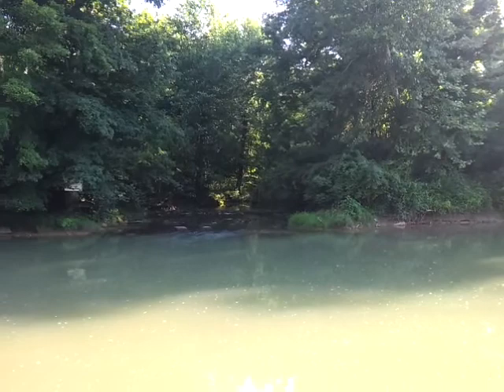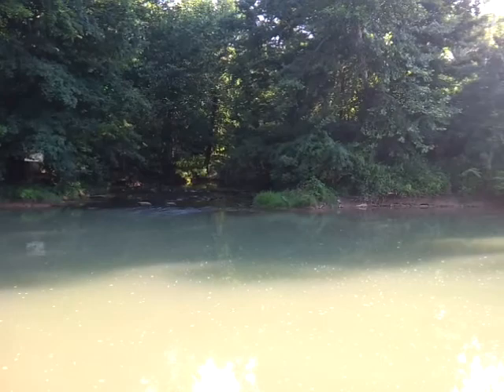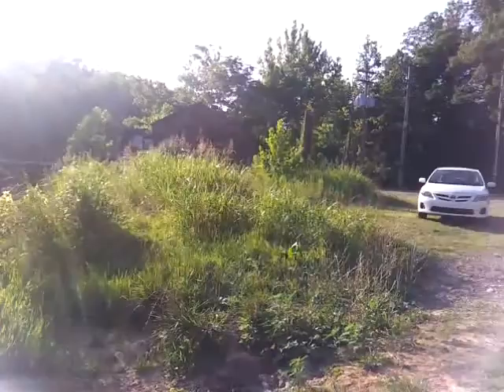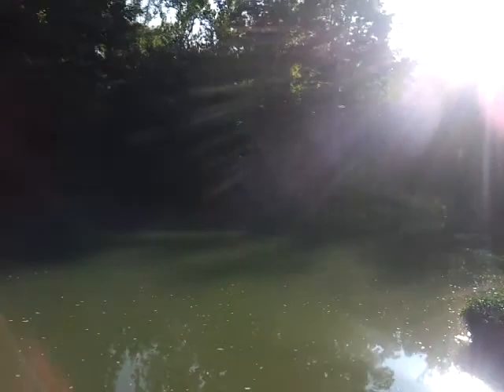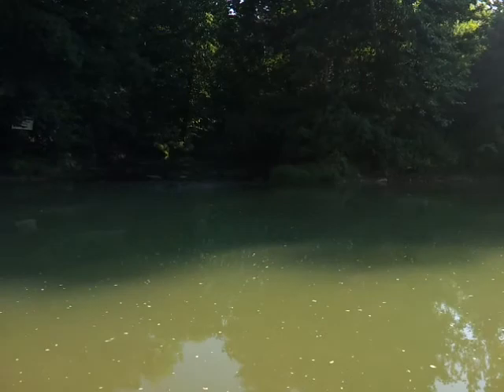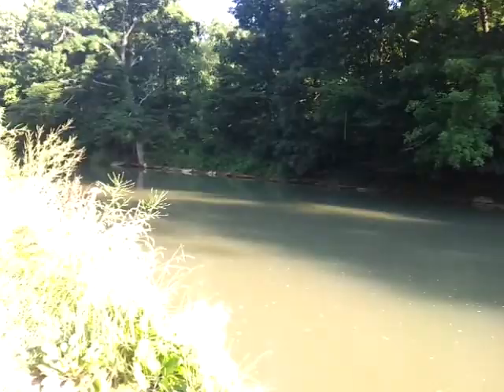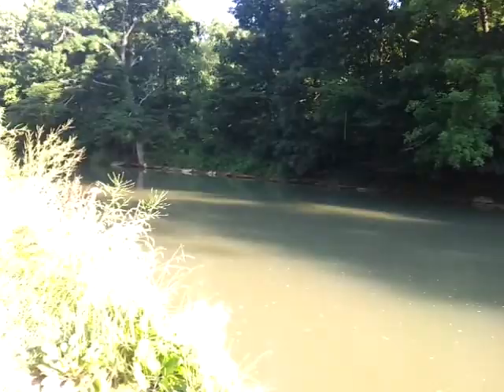july 10 2014 kentucky vlog otter creek